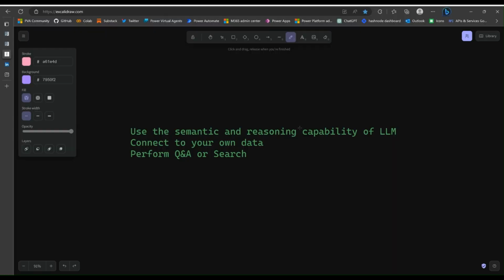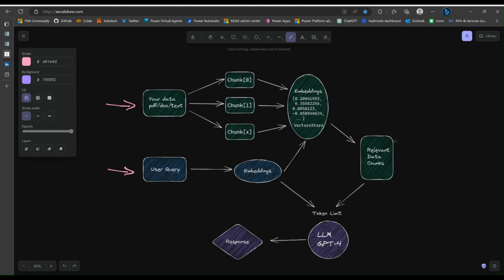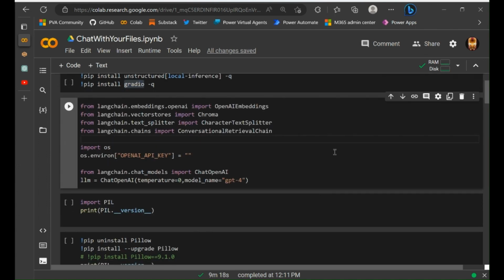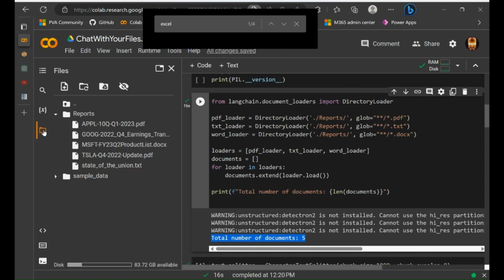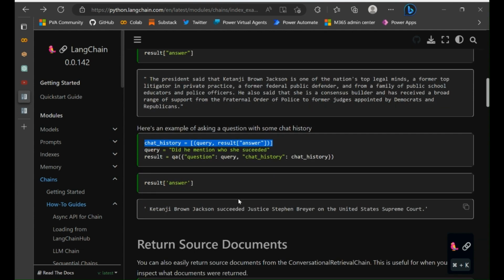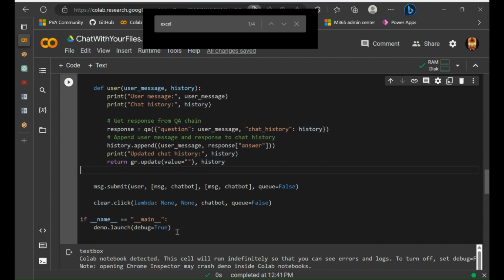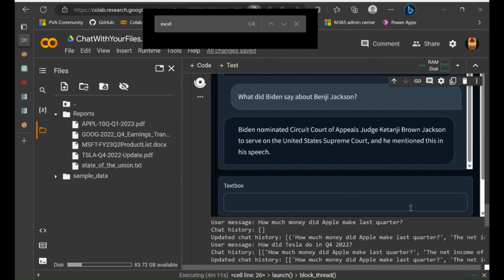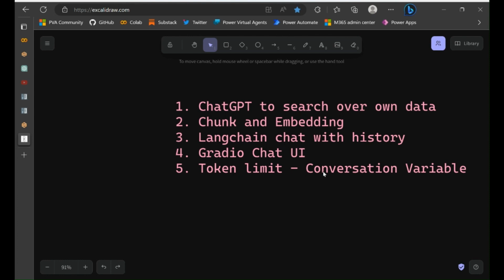[ChatGPT with your own data] using Langchain and Gradio - Part 1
🤖 In this video, we delve into the world of AI bots that chat with your own documents.

🧠 Our mission? Leveraging LLM's NLP and reasoning capabilities to perform semantic search over your private data.

🔍 In this tutorial, we explore:

🤖 Building your very own ChatGPT bot
📄 Document Loader and Text Embedding
🔄 Langchain's retrieval chain with chat history
🎨 Gradio Chat UI
🕒 Here's a quick overview:

0:00 - 🎬 Intro
1:30 - 📊 Architectural Diagram
4:55 - 🌐 Langchain
7:16 - 💻 Code deep dive - Requirement
9:30 - 📂 Code deep dive - Document Loaders
12:22 - 🔗 Chunking and Text Embedding
13:25 - 🔄 Conversation Retrieval Chain
16:45 - 💬 Gradio Chat UI
19:45 - 📦 Demo time
26:25 - 🎁 Wrap up

🆕 Update:
We have updated the code with Streamlit instead.